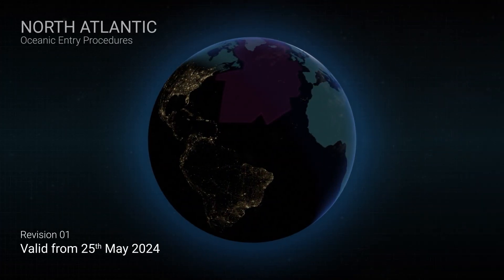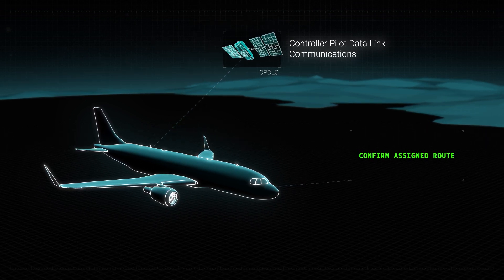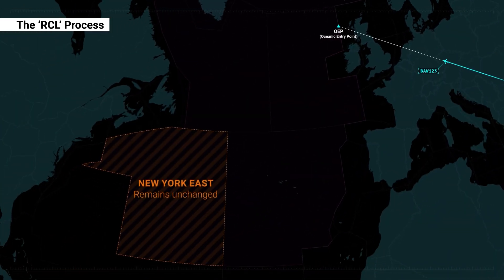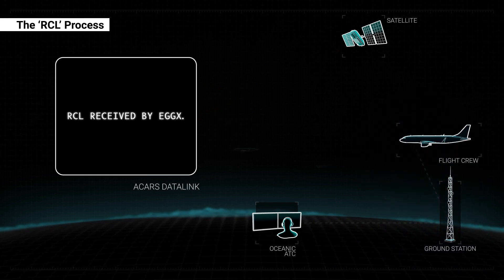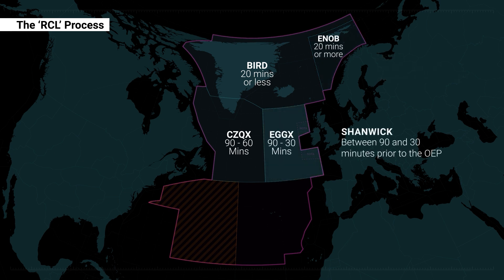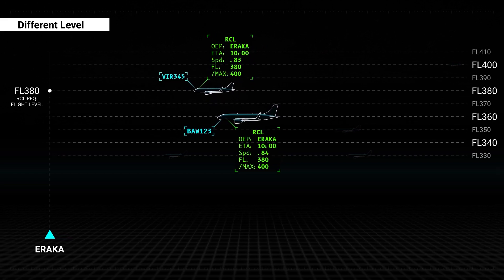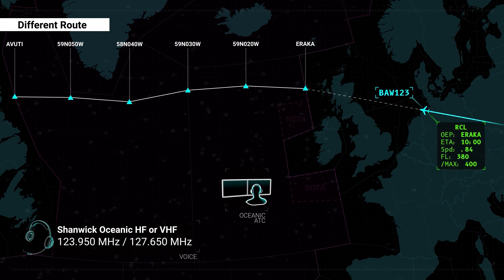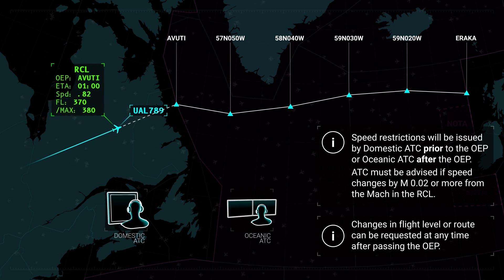June 2024 North Atlantic oceanic clearance removal update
We feel this is an excellent training video provided by the NAT UK. It updates the modifications to the clearance procedures. They are not really removing the clearance procedure but modifying it.